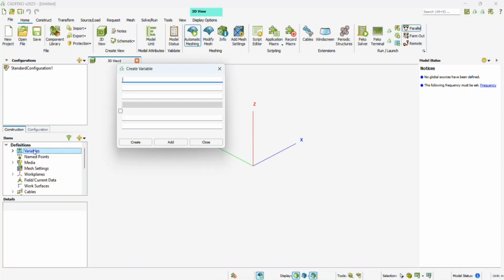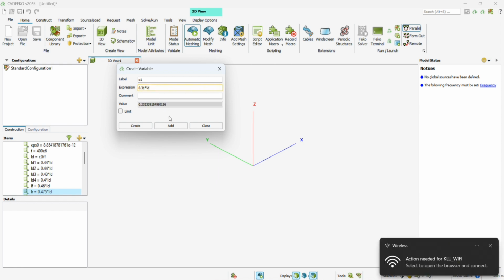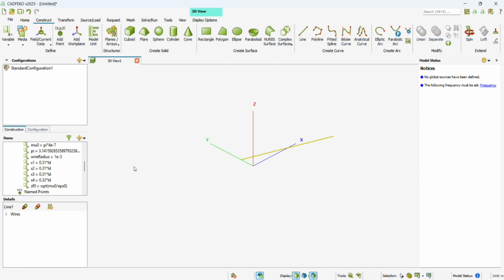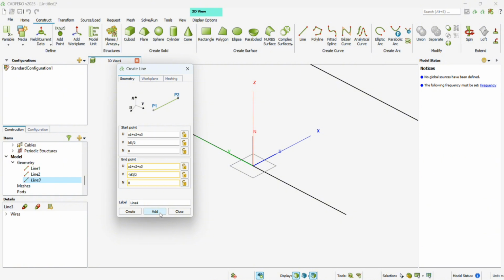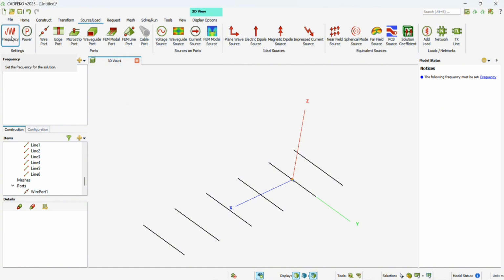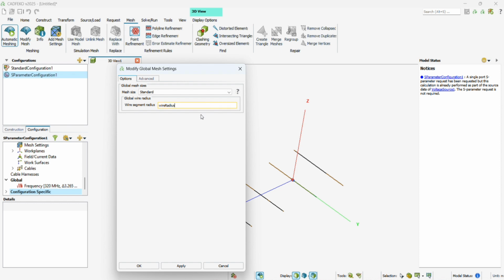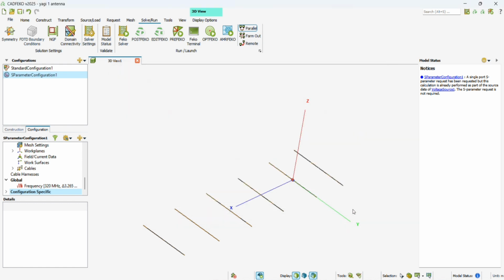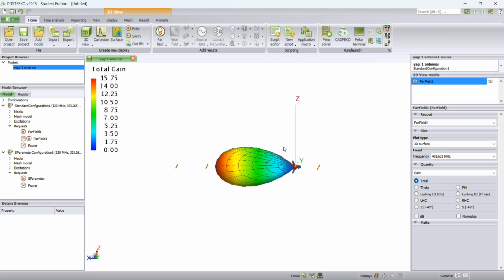Yagi uda antenna using feko